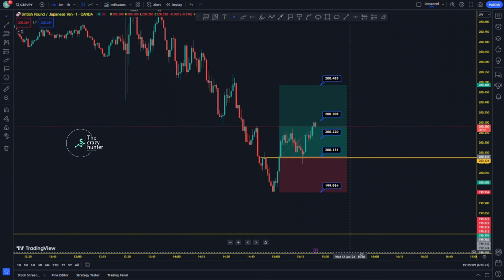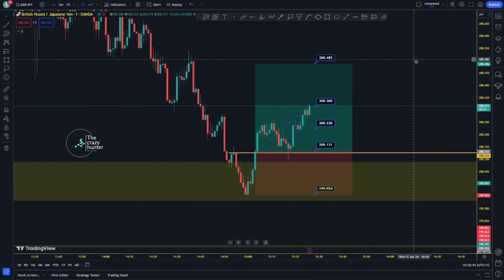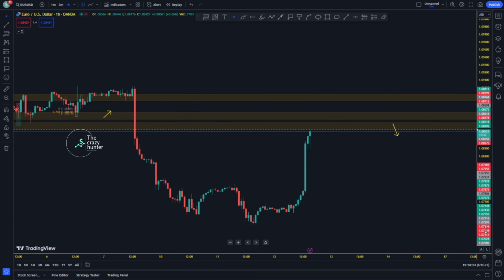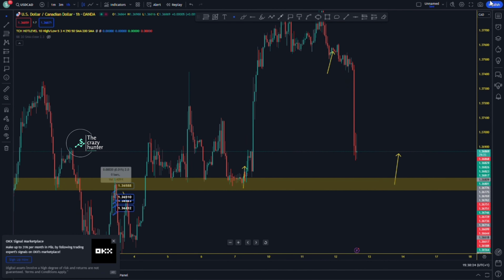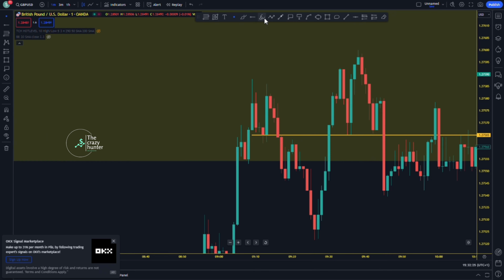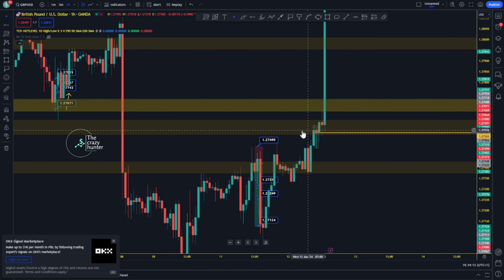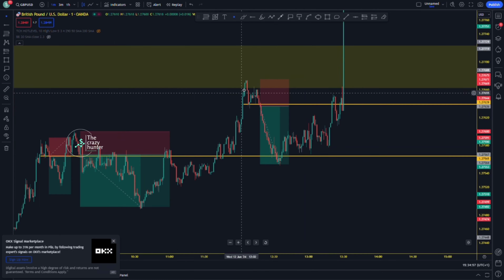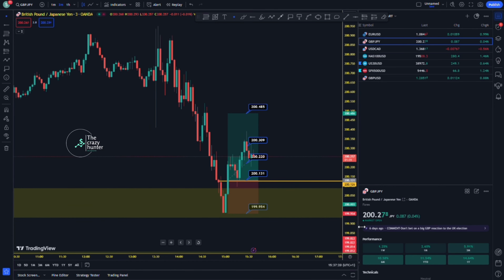THIS IS THE SIMPLEST SCALPING/DAYTRADING STRATEGY YOU EVER NEED| PASS YOUR PROPFIRM CHALLENGE EASILY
Hi guys 👋

•visit : thecrazyhunter.com to get the indicator and mentorship program

I WILL BE MAKING VIDEOS ABOUT MY PROGRESS WITH MFF AND ALSO FOREX EDUCATIONAL VIDEOS.

billionairesgeng.    1 minute scalping strategy.   fair value gap.  best strategy